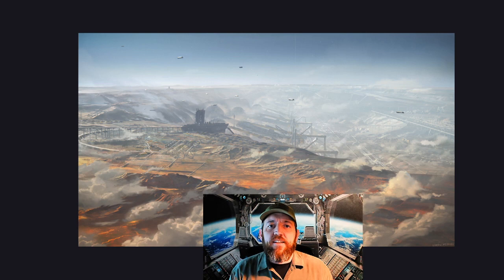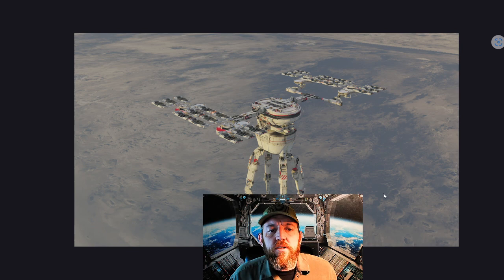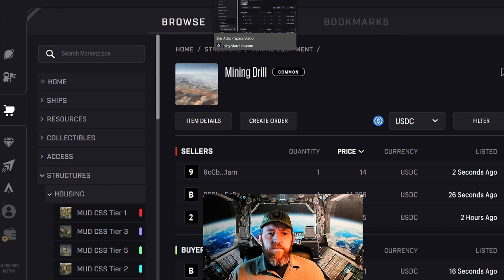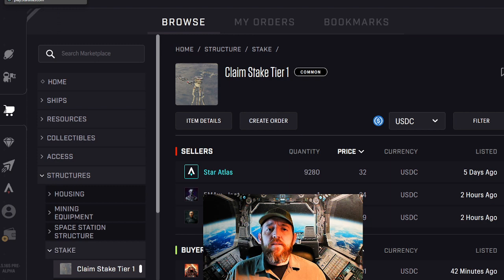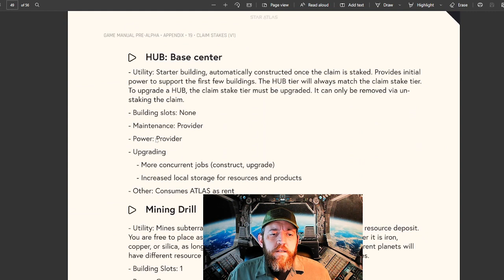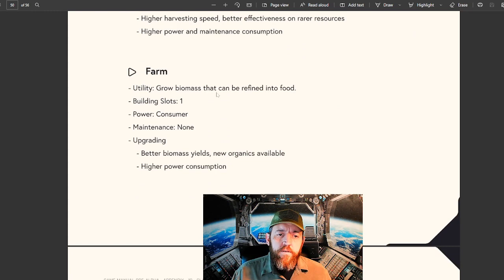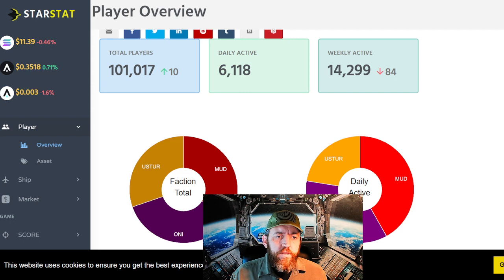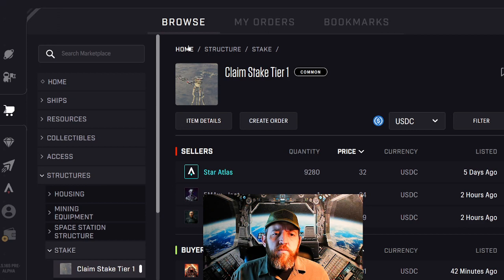Mining is HERE!!!! - Star Atlas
Introduction on how to get started extracting resources in Star Atlas.  Claim Stakes, Mining Drills, Power Stations